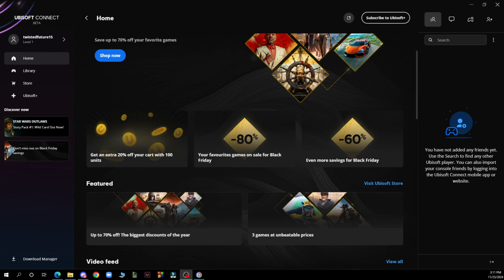How to Block Someone on Ubisoft Connect (Quick and Easy)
In this video I will show you How to Block Someone on Ubisoft Connect. It would be good if you watch the video until the end so that you don't miss important steps.